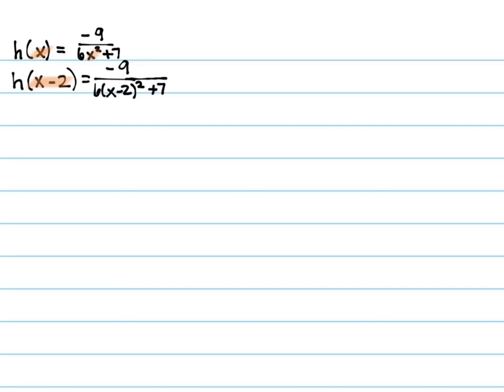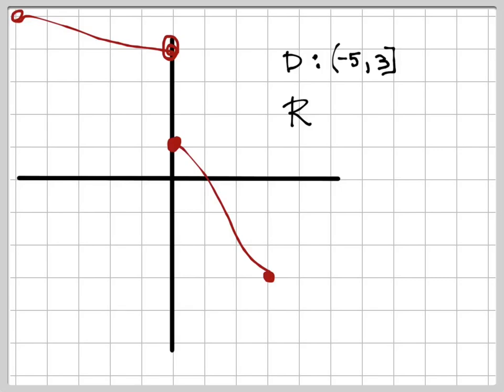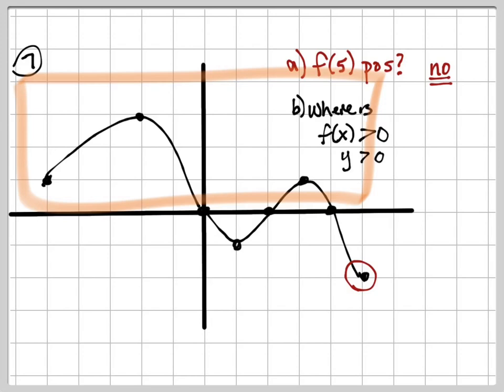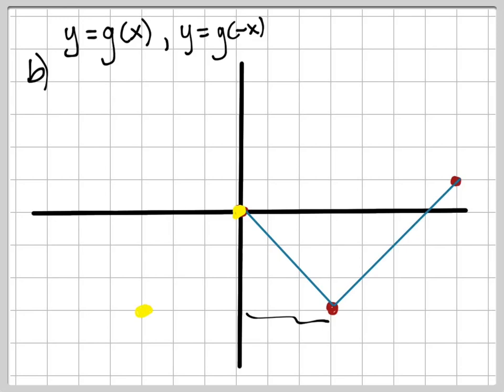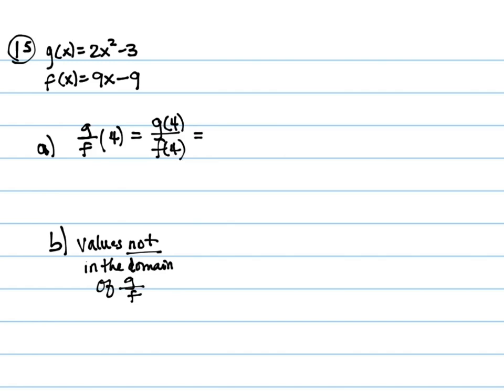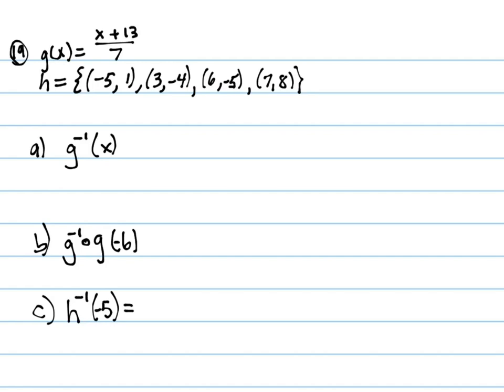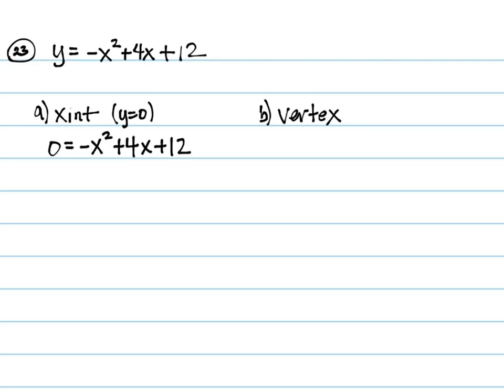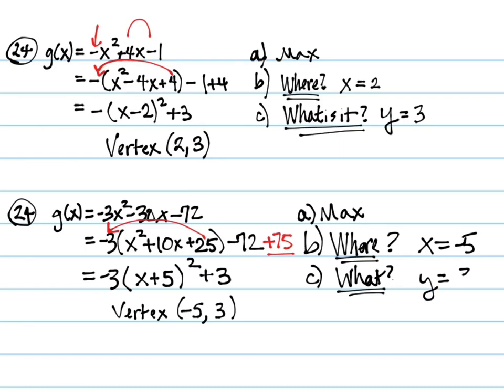Final Exam Review (Thursday)